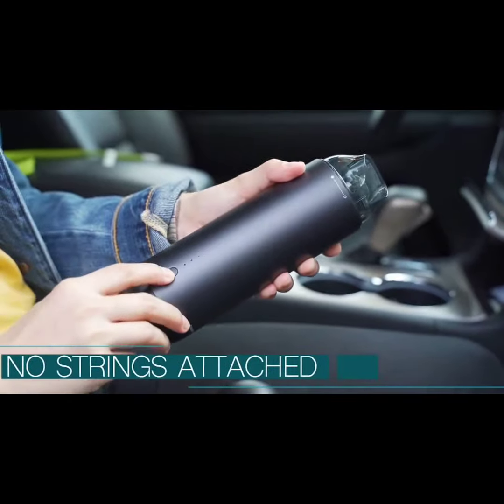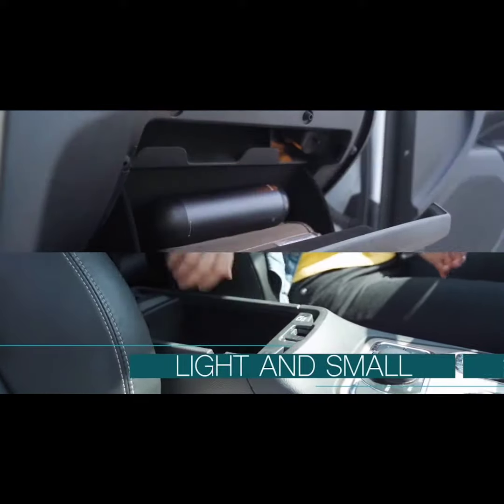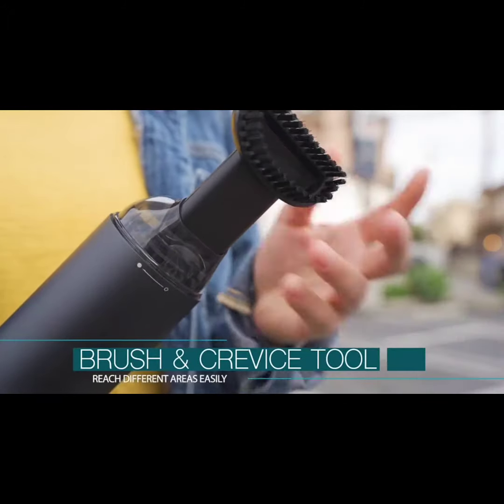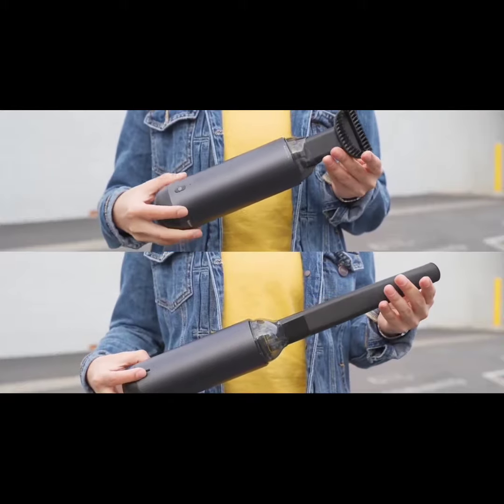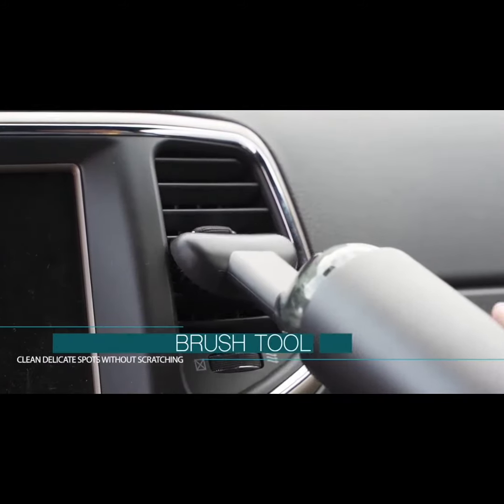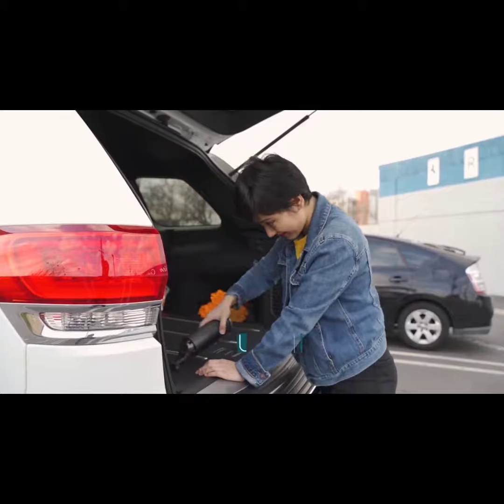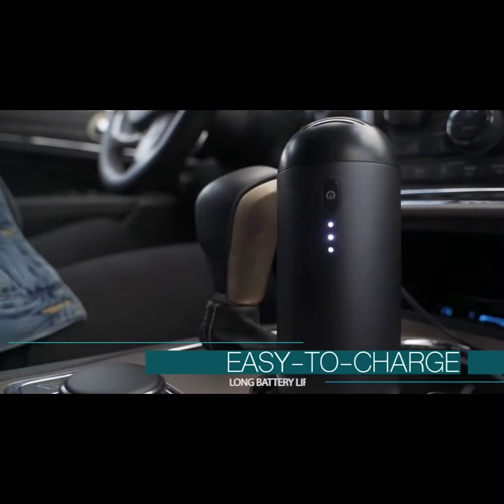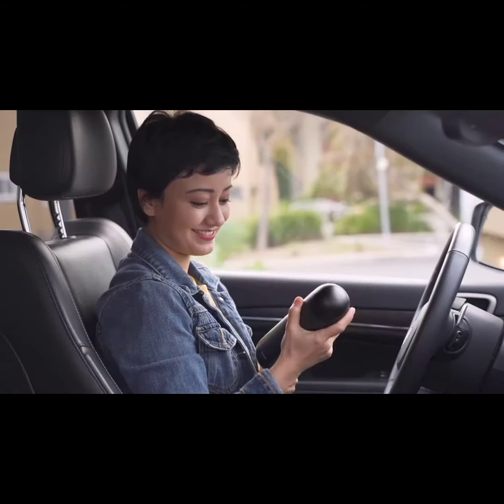CAR VACUUM CLEANER PORTABLE WIRELESS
It is an undisputed fact that everyone wants to improve the longevity, efficiency, and look of their vehicle. But only a few understand that enhancing the longevity of your car does not exclusively depend on the fuel you use, the oil.

How well you check the brake and other things in the car, or the additions you make the body of the vehicle also matters. It is about ensuring the car is well maintained and clean. A simple dust buildup or dirt can affect the efficiency of the car most, especially if the dust finds its way into the air vent.

Additionally, driving experience can also be affected by dust as it can make you sneeze, which is unpleasant. We all know the potential danger sneezing while driving can cause. The single answer to this problem is to ensure that your vehicle interior is dust-free.

To achieve a dust-free interior, you need an effective car duster. There are a lot of car dusters you can choose from, but the question you need to ask yourself is "are these dusters effective"?

Without boring you with stories, this article will introduce Baseus Handheld Cordless Car Vacuum Cleaner that is different from the traditional vacuum cleaner you have always known because of its super suction and mobility.

Why should you opt for Wireless Car Vacuum Cleaner Portable?

It is highly effective and easy to use.

One of the reasons why Wireless Car Vacuum Cleaner Portable stands out among another vehicle duster are:
Strong Suction: Made from aircraft-used alloy and boasting the patented design ensures strong suction output. The duct design ensures duct smoothness and great absorbing pressure.
Portable & Cordless: Its cordless, ultraportable design allows it to be easily carried anywhere. Together with the various cleaning attachment, it can clean places like the car seat, car dashboard, air vent, keyboard, sofa, or any small gaps that are hard to reach by the usual size vacuum cleaner.
Easy to Wash: Stainless steel metal cover + quick-drying non-woven fabric + blasting sponge enable the vacuum cleaner to be durable, rust-free, washable and quick-drying.
Long Battery Life: The vacuum cleaner can run continuously for up to 25 minutes in a single charge.